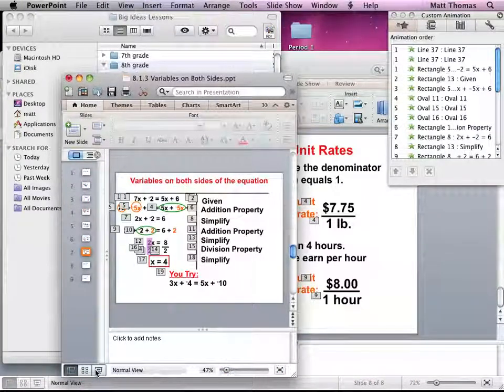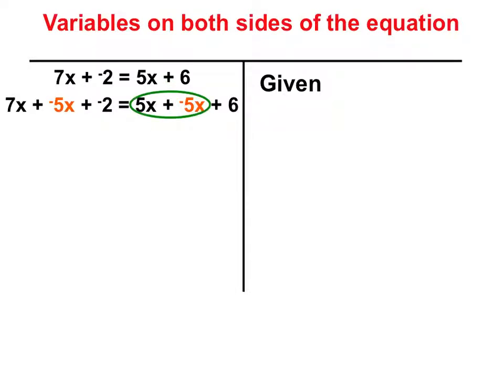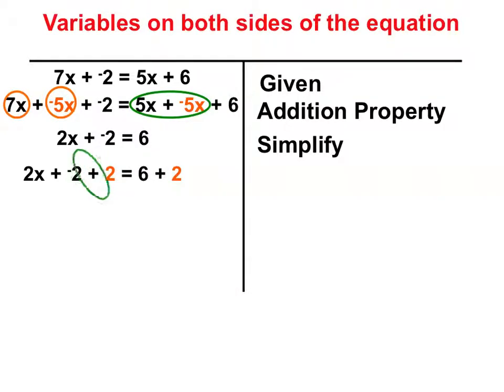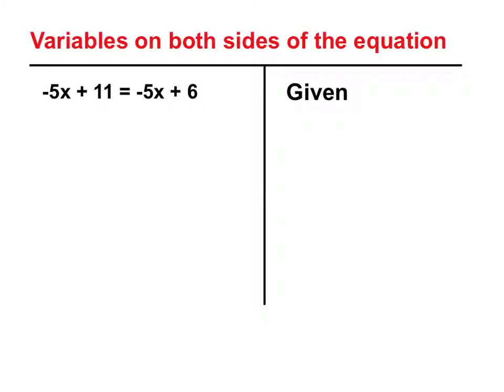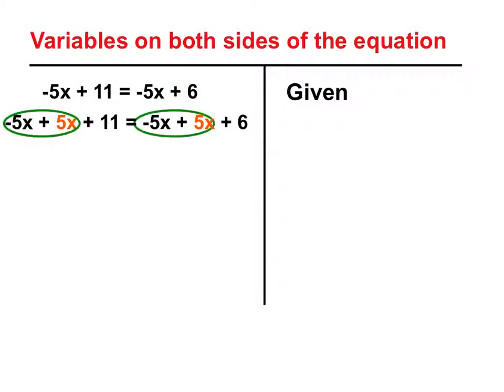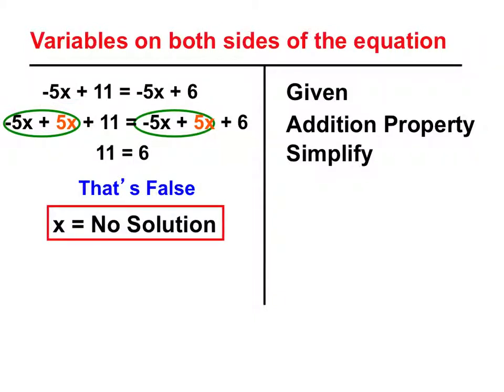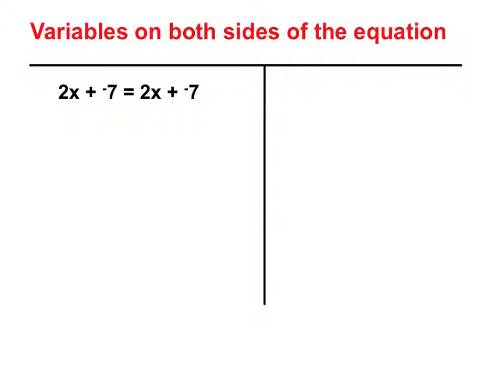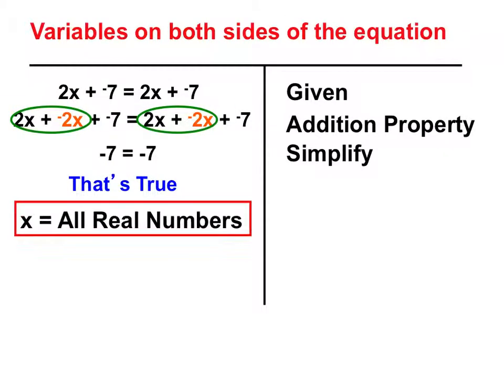8th Grade Chapter 1 Section 3 (Part 2)